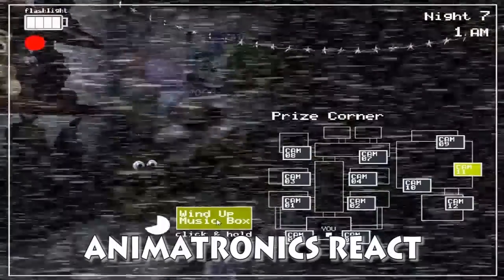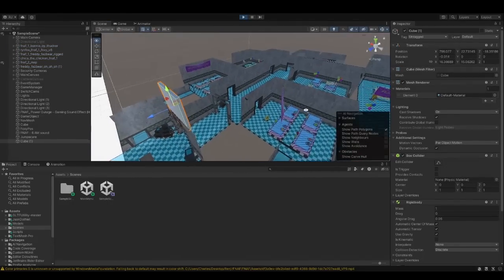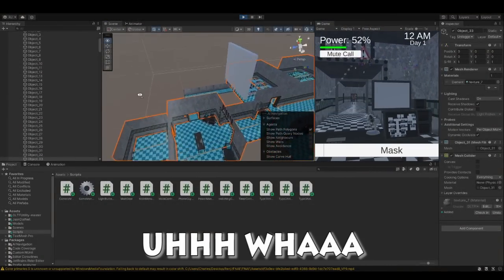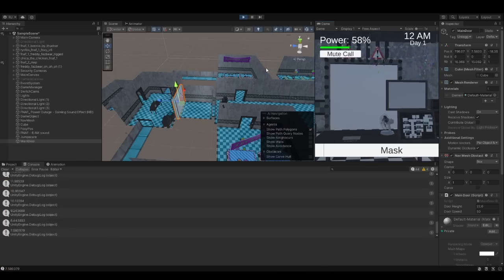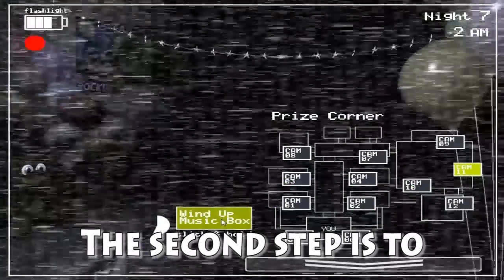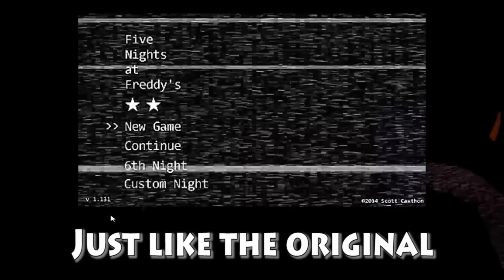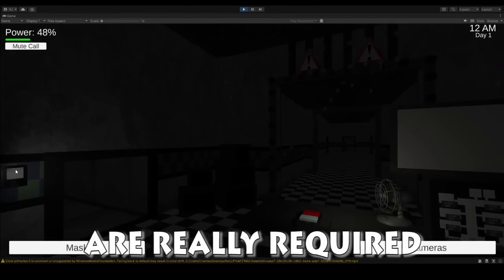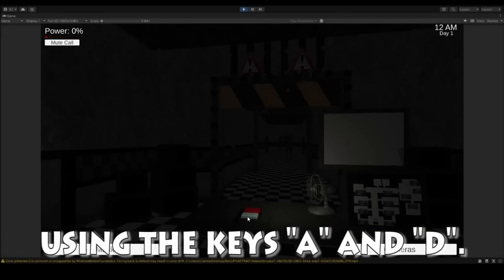Making YOUR IDEAS in my FNAF game!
In this exciting episode of "Collaborative Creations," we dive into the eerie world of Five Nights at Freddy's (FNAF) game development. Get ready to witness the magic as we bring our talented viewers' imaginative FNAF concepts to life!

Are you an avid FNAF fan with a wild idea for a new animatronic or a chilling backstory? Look no further! Then, I'm here to turn YOUR ideas into a virtual reality. I believe in the power of community, so I've scoured through all the amazing suggestions you've shared with us, picking out the most incredible ones to showcase in this video.

Join us on this incredible journey as we meticulously craft and code your beloved FNAF characters and stories. Witness the painstaking process of brainstorming, designing, modeling, and animating these terrifying animatronics right before your eyes. I leave no stone unturned as we ensure every intricate detail aligns with the essence of FNAF's spine-chilling universe. From refining concepts to implementing gameplay mechanics, I'll take you through every step necessary to bring a FNAF game to life. Even if you're not a game developer yourself, you'll gain a deeper understanding of the magic behind your favorite virtual horror experience.

So buckle up and prepare for a spine-tingling adventure that transcends the limitations of the screen. Immerse yourself in the collaborative spirit that fuels our channel and witness your dreams of a FNAF game come true! Remember, your ideas have the power to inspire millions!